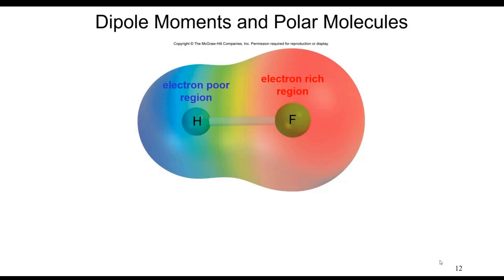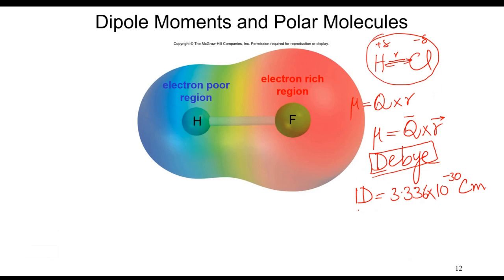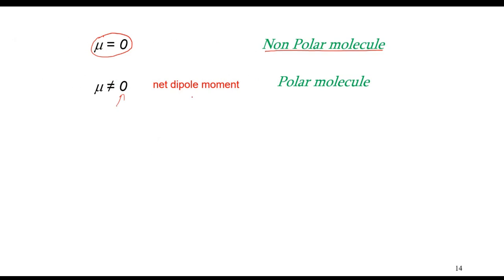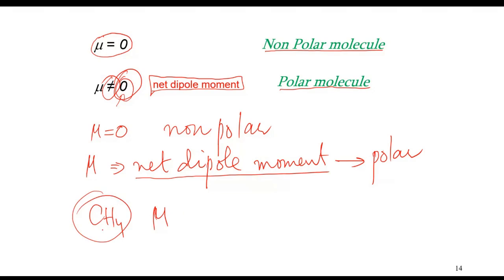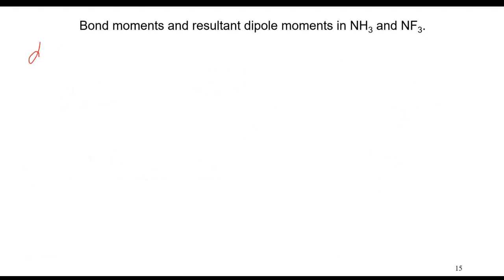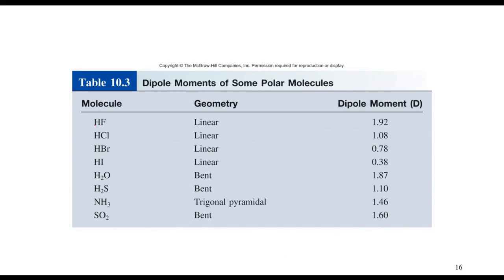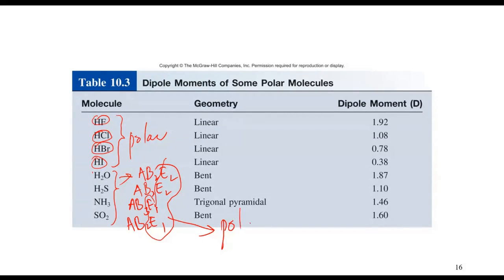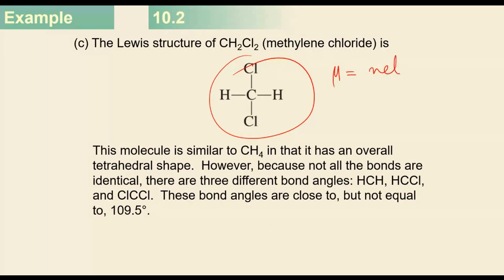Dipole Moment | Easy trick to find polar and non polar molecules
This Chemistry TV video tutorial provides a basic introduction into dipole moment and molecular polarity.  It also explains how to tell directly if bond is polar or non polar.
What is Dipole Moment?
A dipole moment arises in any system in which there is a separation of charge. They can, therefore, arise in ionic bonds as well as in covalent bonds. Dipole moments occur due to the difference in electronegativity between two chemically bonded atoms.
A bond dipole moment is a measure of the polarity of a chemical bond between two atoms in a molecule. It involves the concept of electric dipole moment, which is a measure of the separation of negative and positive charges in a system.
The bond dipole moment is a vector quantity since it has both magnitude and direction.

Important Points
    The dipole moment of a single bond in a poly atomic molecule is known as the bond dipole moment and it is different from the dipole moment of the molecule as a whole.
    It is a vector quantity, i.e. it has magnitude as well as definite directions.
    Being a vector quantity, it can also be zero as the two oppositely acting bond dipoles can cancel each other.
    By convention, it is denoted by a small arrow with its tail on the negative center and its head on the positive center.
    In chemistry, the dipole moment is represented by a slight variation of the arrow symbol. It is denoted by a cross on the positive center and arrowhead on the negative center. This arrow symbolizes the shift of electron density in the molecule.
    In the case of a poly atomic molecule, the dipole moment of the molecule is the vector sum of the all present bond dipoles in the molecule.
Dipole Moment Formula
A dipole moment is the product of the magnitude of the charge and the distance between the centers of the positive and negative charges. It is denoted by the Greek letter ‘µ’.
Mathematically,
Dipole Moment (µ) = Charge (Q) * distance of separation (r)
It is measured in Debye units denoted by ‘D’. 1 D = 3.33564 × 10-30 C.m, where C is Coulomb and m denotes a meter.
The bond dipole moment that arises in a chemical bond between two atoms of different electronegativities can be expressed as follows:
μ = 𝛿.d
Where: μ is the bond dipole moment,
𝛿 is the magnitude of the partial charges 𝛿+ and 𝛿–,
And d is the distance between 𝛿+ and 𝛿–.
The bond dipole moment (μ) is also a vector quantity, whose direction is parallel to the bond axis. In chemistry, the arrows that are drawn in order to represent dipole moments begin at the positive charge and end at the negative charge.

When two atoms of varying electronegativities interact, the electrons tend to move from their initial positions to come closer to the more electronegative atom. This movement of electrons can be represented via the bond dipole moment.